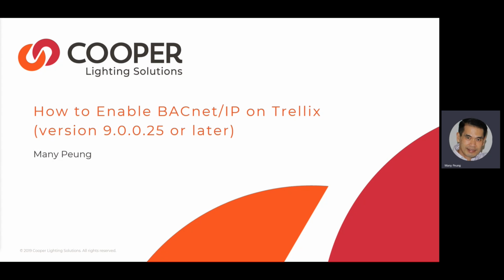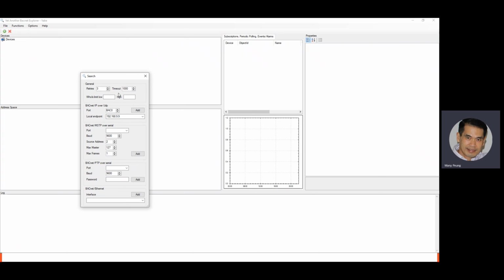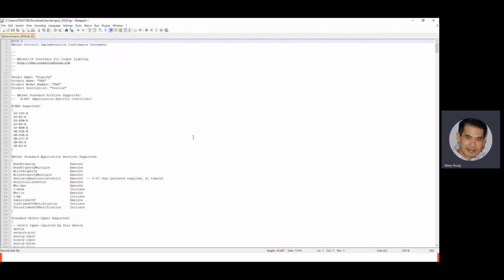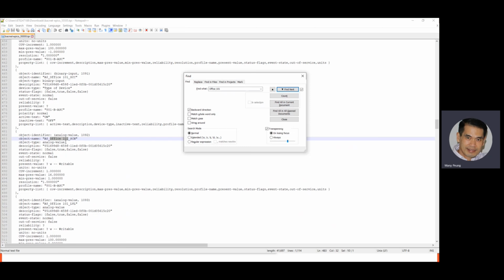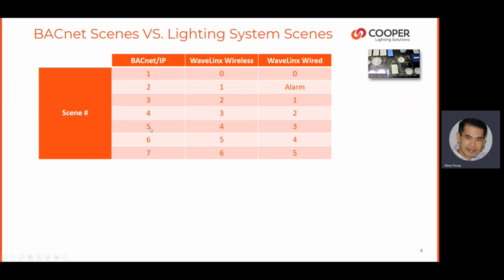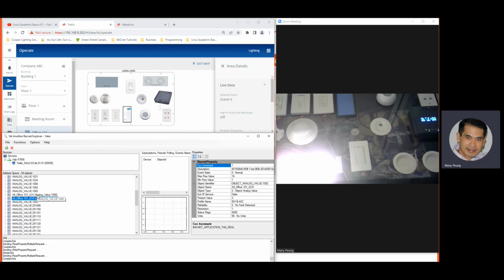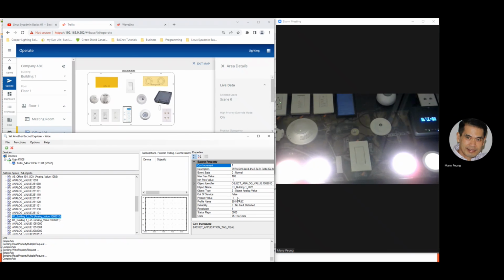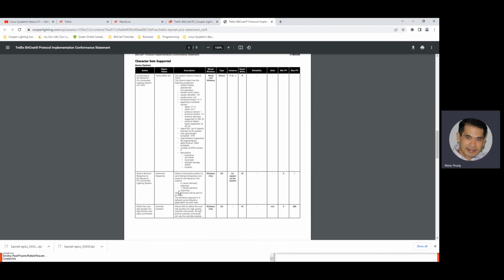WaveLinx Trellix Commissioning 17. Enabling BACnet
This video is an overview of the interaction between CORE and BACnet. It also demonstrates how to test BACnet control using a piece of 3rd party software called YABE.